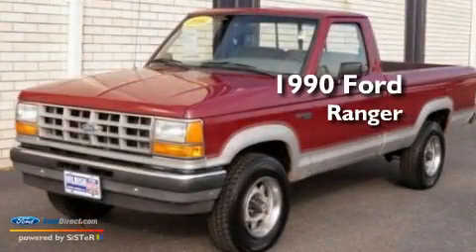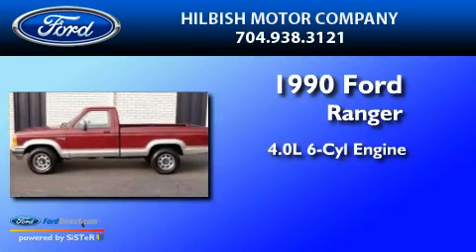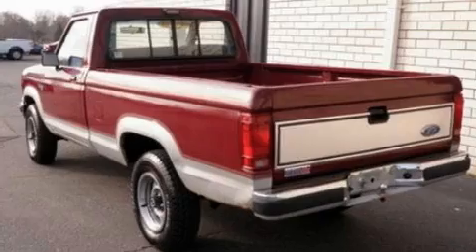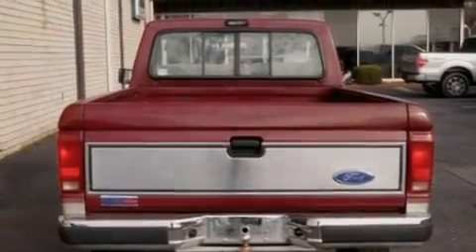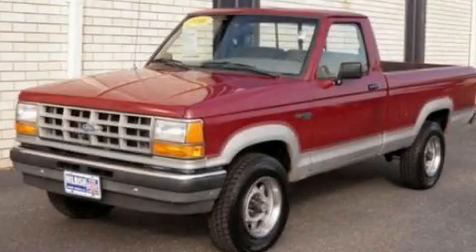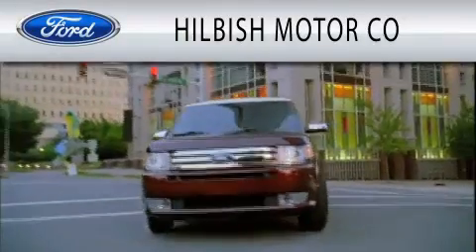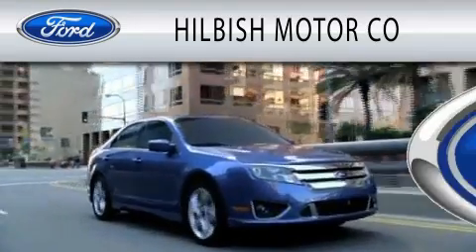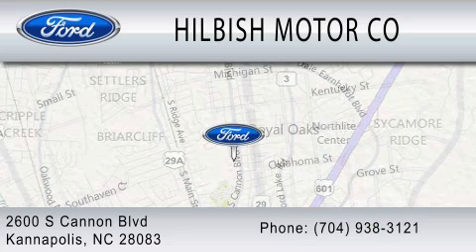1990 FORD RANGER NC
Year : 1990
 Make : FORD
 Model : RANGER
 Engine : 4.0L V6
 Trans . : AUTO W/OD
 Exterior : RUBY RED
 Miles : 95,674
 Interior : GRAY
 Stock : J11531